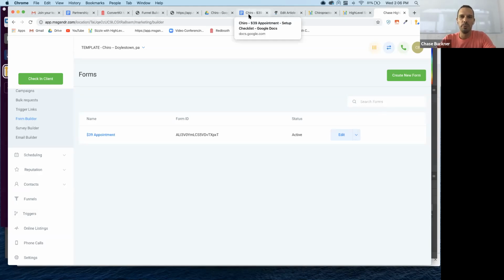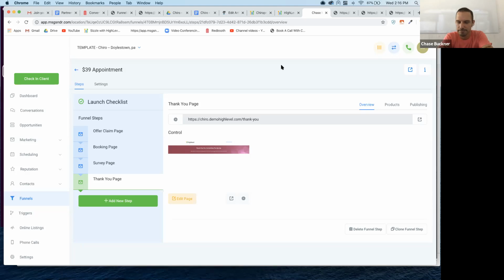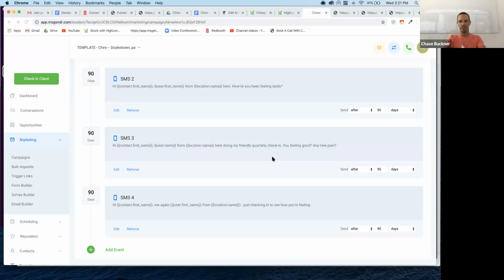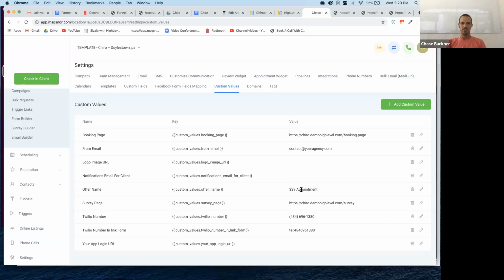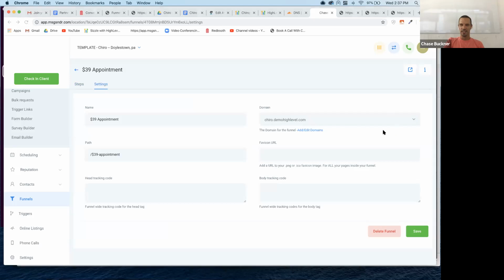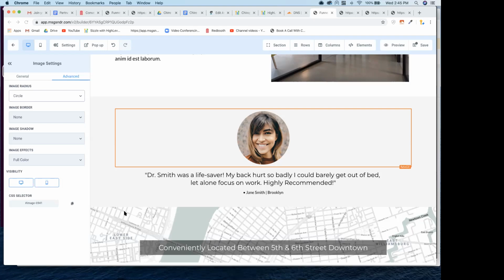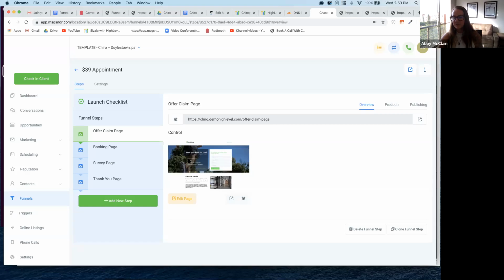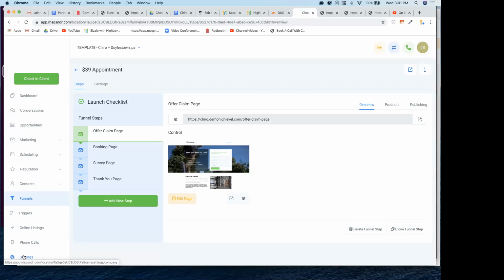Weekly Q&A - Wednesday, November 6th, 2019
Reviewing a Chiro Snapshot